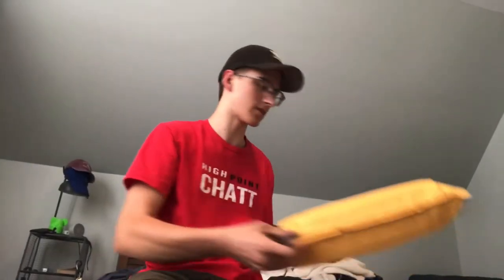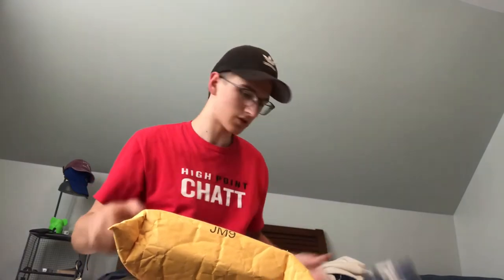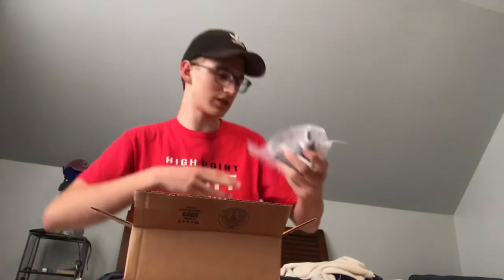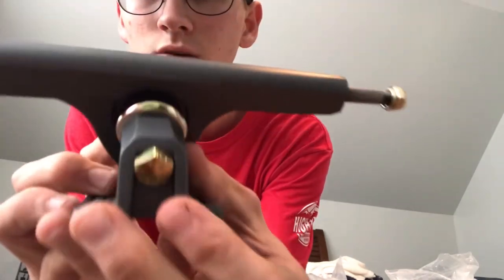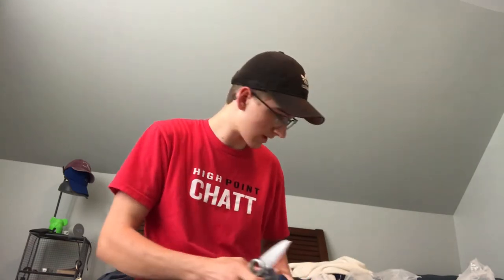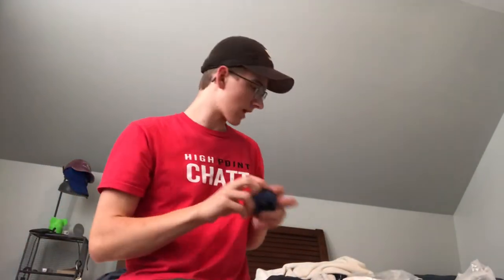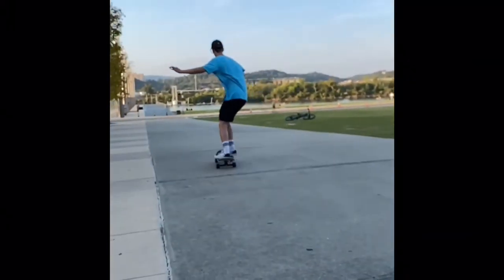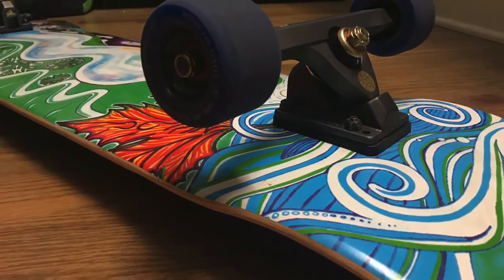New Setup! New Caliber Trucks and Blood Orange Wheels!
Just got a new setup and super psyched to try it out on the streets. Super happy with the results and the quality of the components; enjoy!